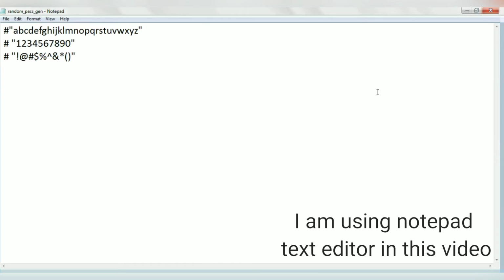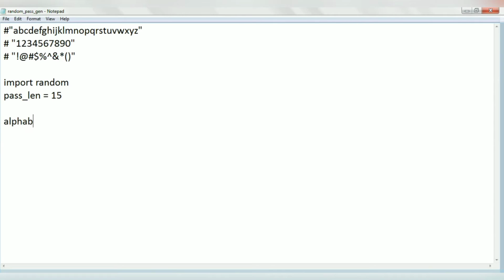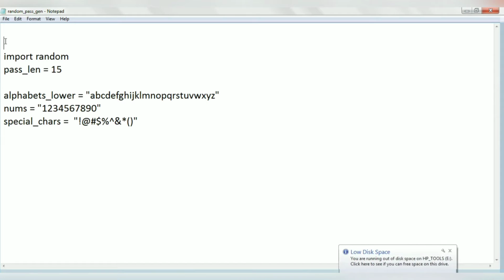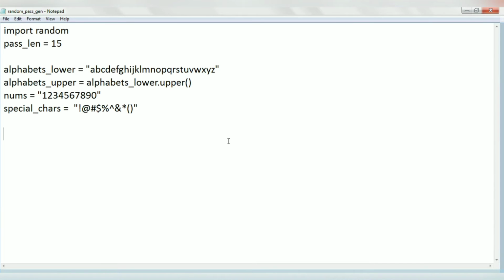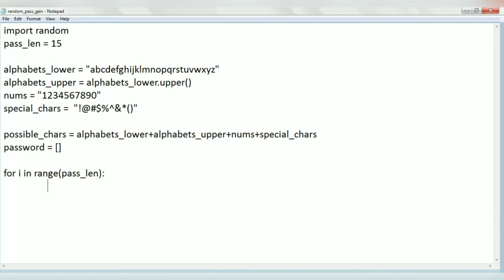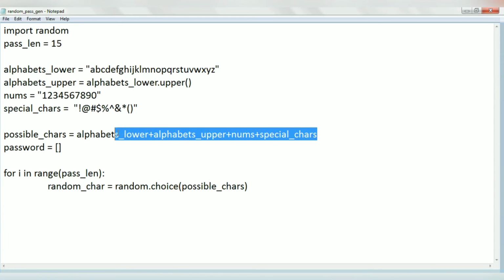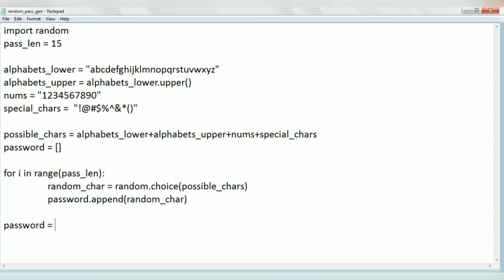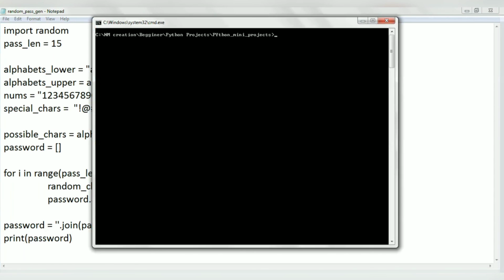Random Password Generator Using Python | Python Mini Project | Crazy Coders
Hello Crazy Coders today we will make a Random Password Generator using the python built-in module random. This project is part of our python mini projects playlist. These projects will help you in your journey of a successful programmer

Keep doing, keep learning.